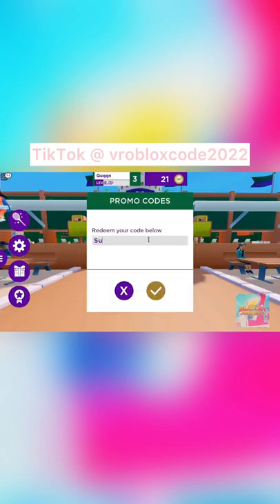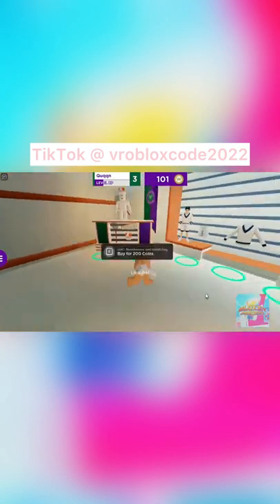How To Get All These 4 Free Items || Wimbledon || Roblox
Game Name 🎮- WimbleWorld

: Description 🤔 -
Explore Wimbledon this summer by stepping into WimbleWorld and play on the hallowed grass of the All England Lawn Tennis Club. Meet your heroes, collect WimbleBux and compete against friends at the most famous tournament in all of tennis!

🎾 Play tennis with your friends, other players or WimbleWorld's own AI
💎Unlock 5 free UGC-items in WimbleWorld
✨Collect golden tennis balls in the treasure hunt
👕Style your avatar with exclusive Ralph Lauren layered clothing from the Wimbledon Shop
😎Hang out with two-time Gentlemen’s Champion at Wimbledon:
 Sir Andy Murray!
💪 Get Andy’s free UGC-item for players who completes a challenge in the Strongman Portal
⚡STAY TUNED: another SUPERSTAR joins WimbleWorld, unlocking her own free UGC-item in the Strongman Portal
🏆July 10: one more exclusive free UGC-item is unlocked in WimbleWorld

: Original Video 🎦 -  TikTok : @ vrobloxcode2022

⏮⏪▶️⏩⏭ BloxxyPresent

Where you will find videos about a wide variety of Roblox topics.
We Only Presenting The Best Of The Best of Roblox.

New videos uploaded every single Monday, Friday, and Saturday at 12:00PM EST